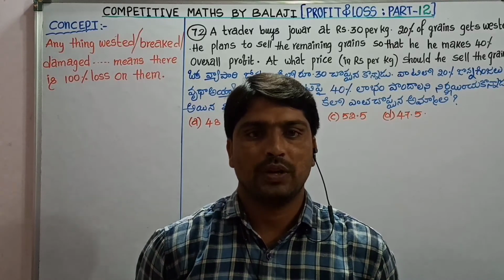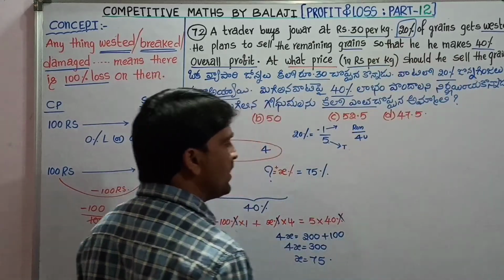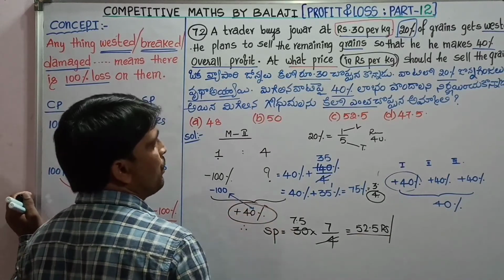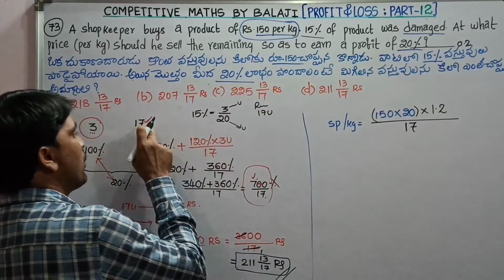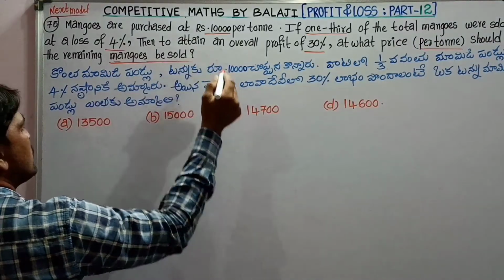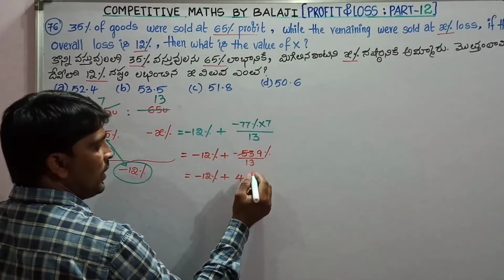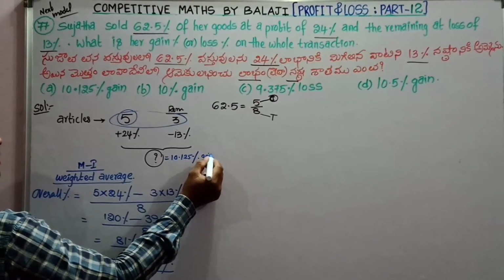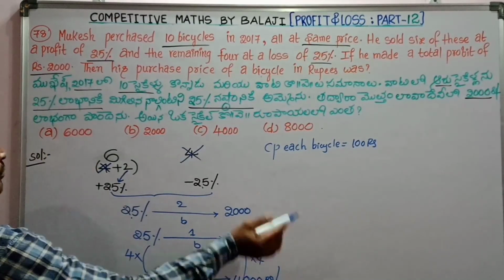PROFIT AND LOSS(PART-12)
QUESTIONS BASED ON OVERALL EFFECT